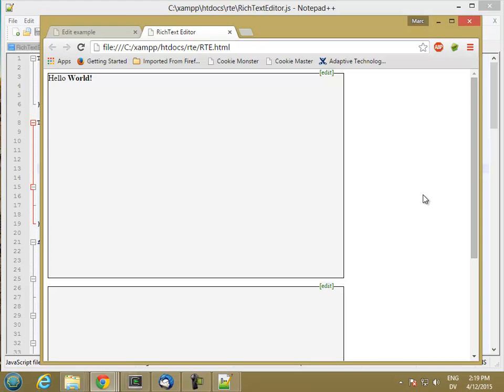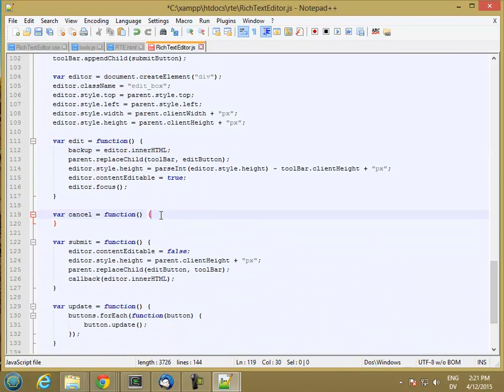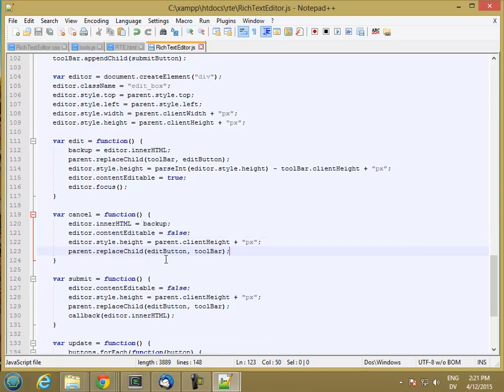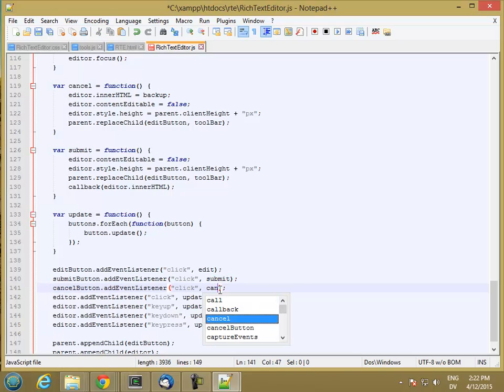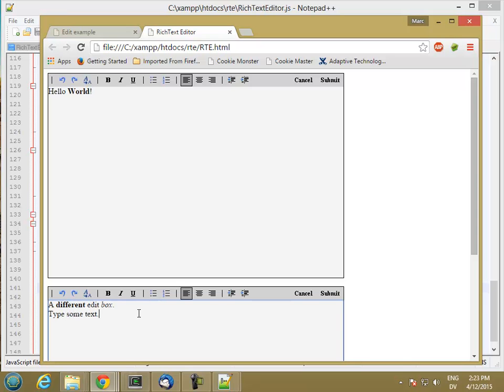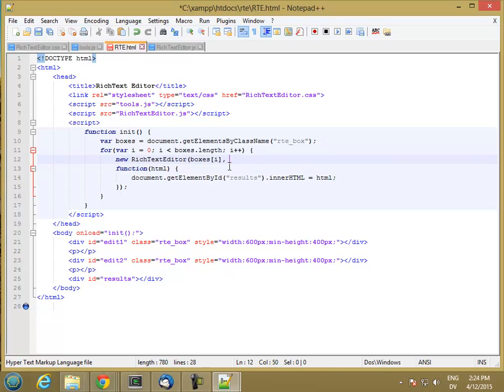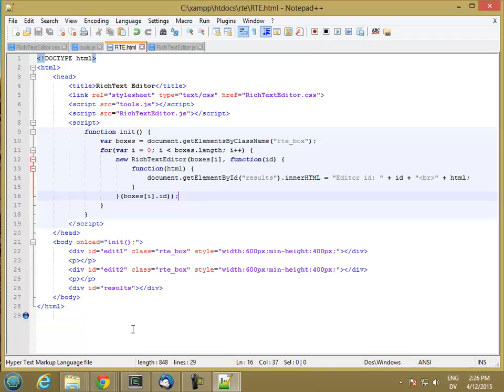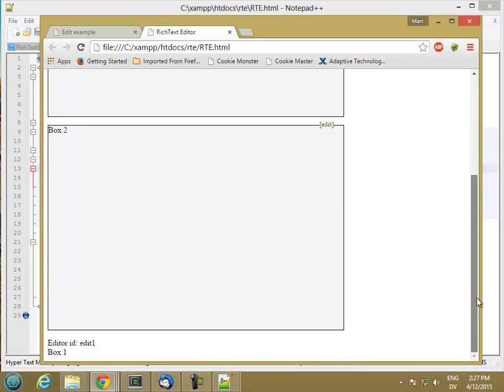233W RTECancel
CIS 233W RichText Editor. Adding a cancel button and creating a closure for our callback function.